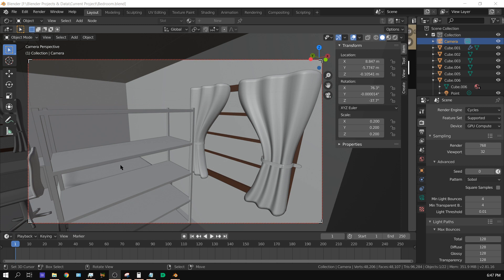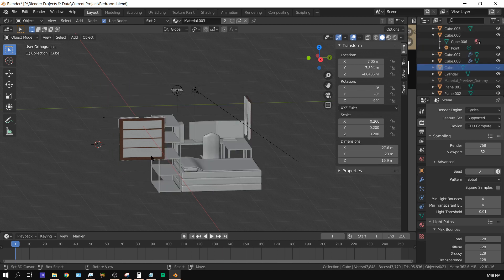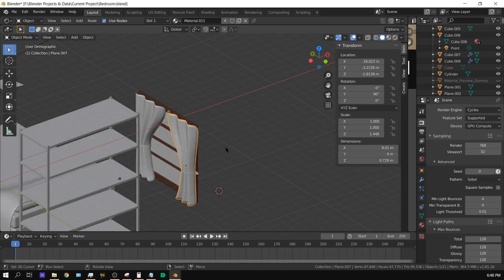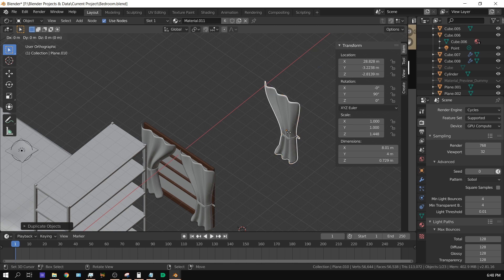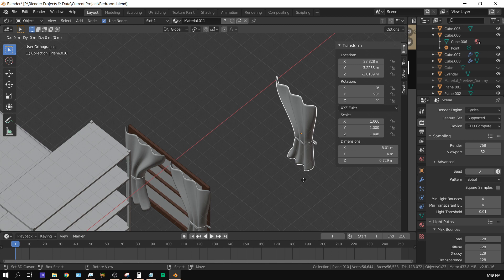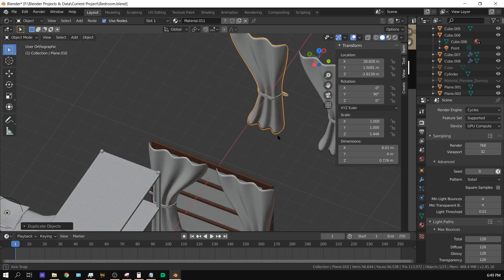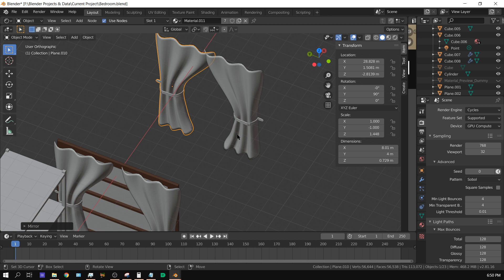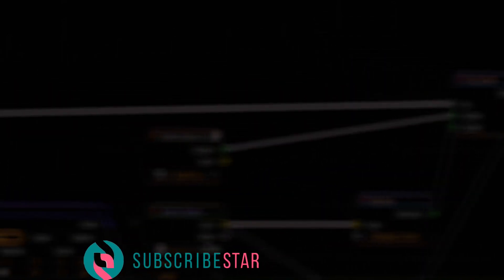Create Mirrored Duplicates Objects Blender 2.8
In this tutorial I show you how to quickly and easily create a mirrored duplicate of any object in Blender.

My Hardware:

Desktop
CPU: Ryzen 5 1600X
2X - GPU: Nvidia GTX 1060 6GB
RAM: 32GB GSkill Ripjaws 4 X 8GB
500GB NVME Western Digital Black

Laptop
HP Envy Laptop (model# 15-k253ca)
CPU i7-4720hq
No GPU
16GB RAM (Crucial)
240 GB SSD (Western Digital)
1 TB HDD (Toshiba)